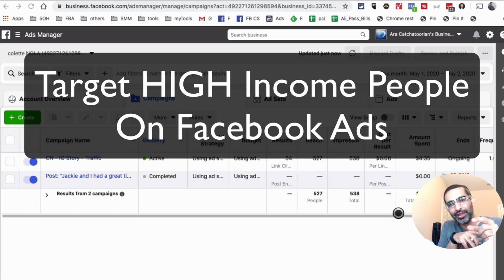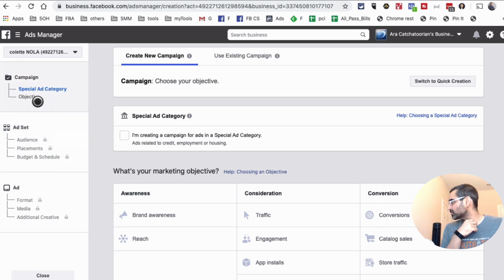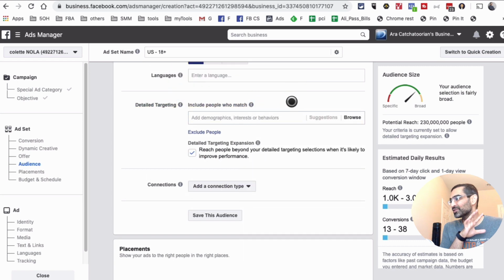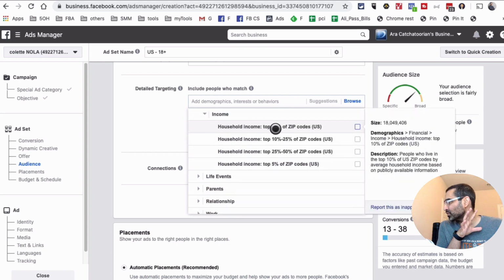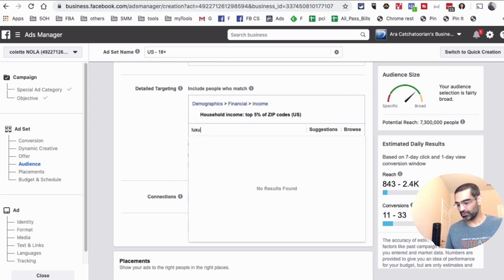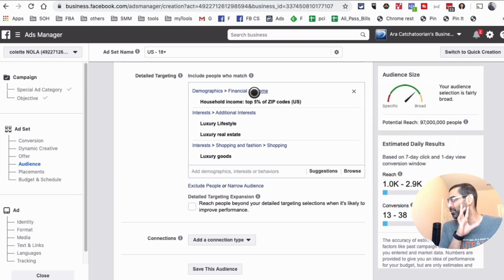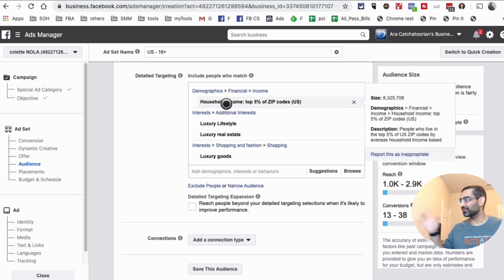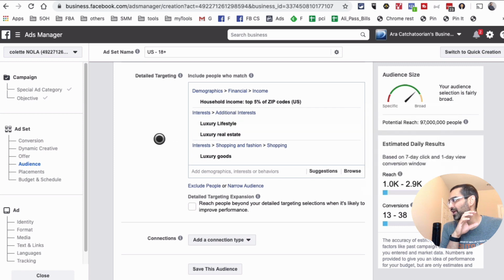How To Target High Net Worth Individuals On Facebook | Easy Facebook Ads Targeting In 2020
Want to target wealthy people with Facebook Ads? I'll show you How To Target High Net Worth Individuals On Facebook Ads. Facebook Ads manager has many different options you can use and i'll share a couple inside this video today.